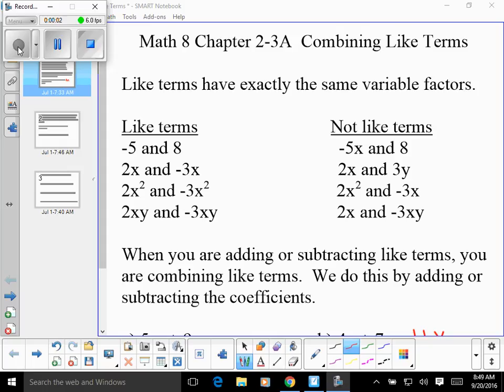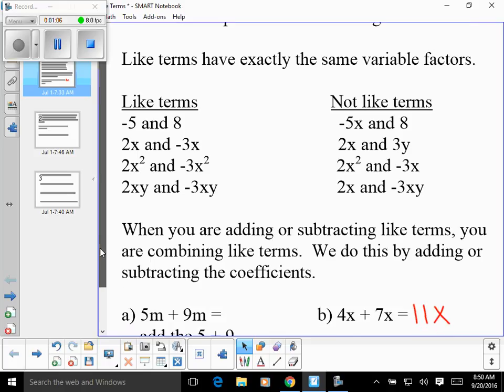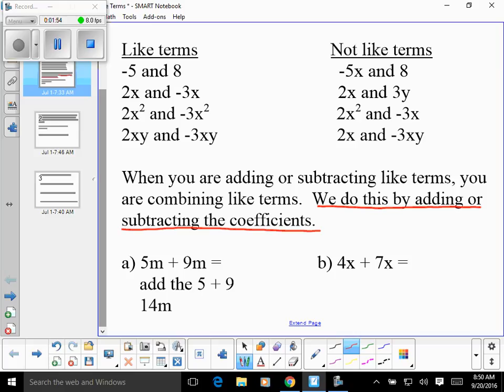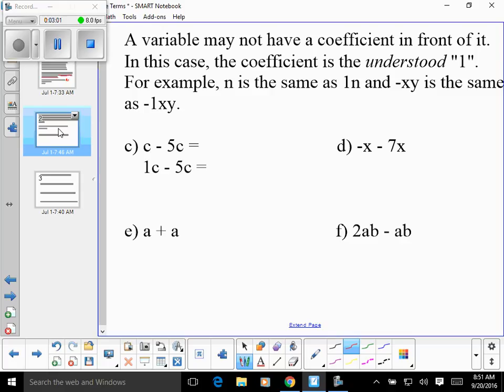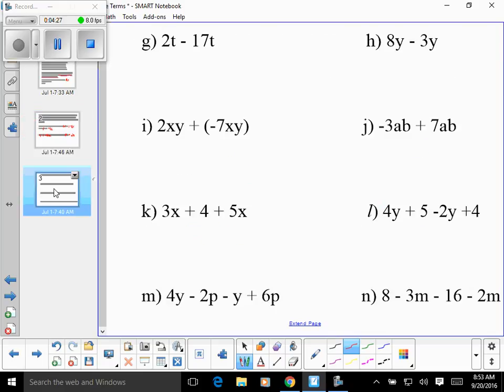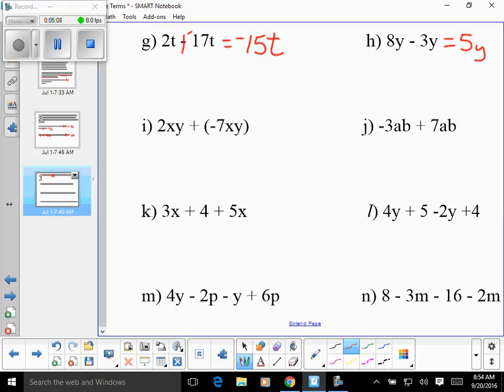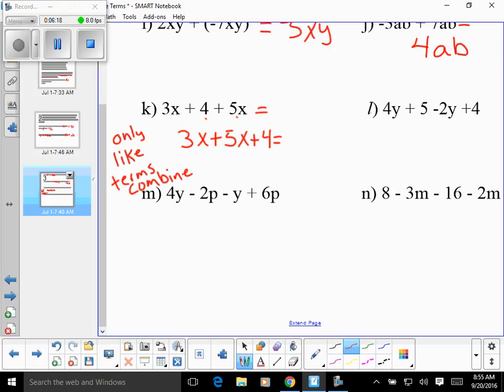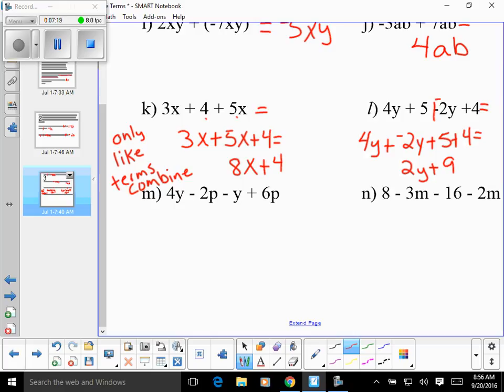Chapter 2 3A Combining Like Terms